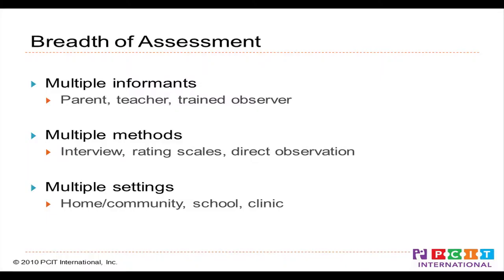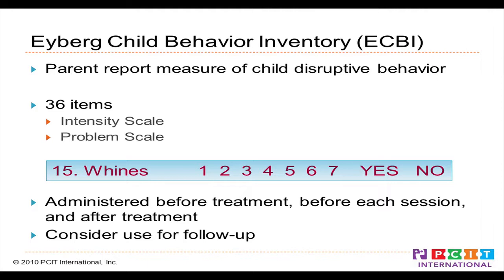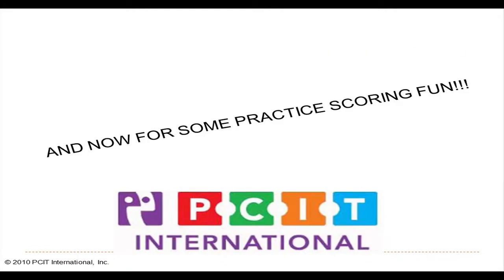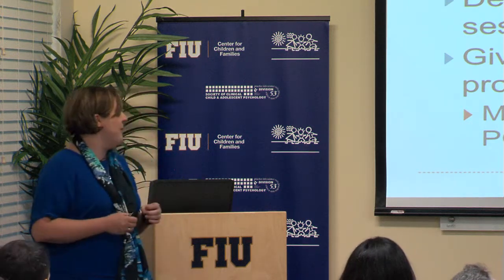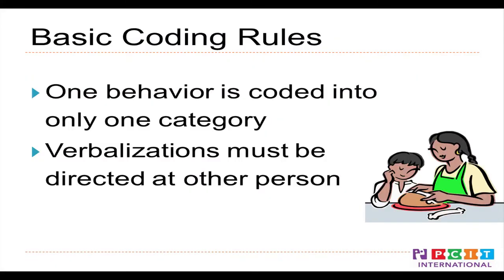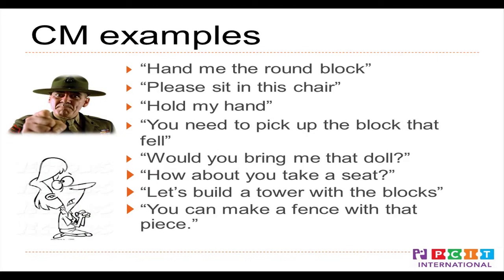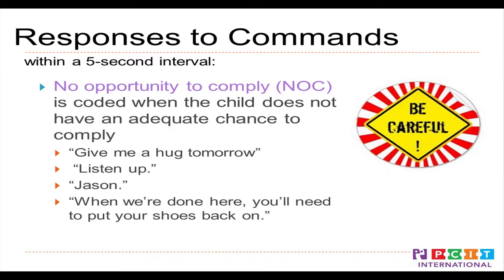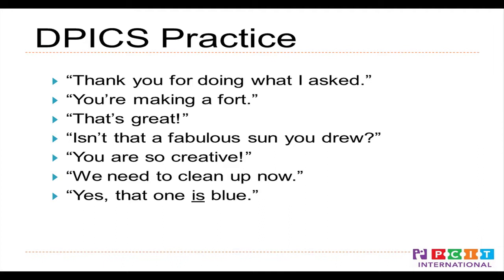PROFESSIONALS— An Intro to Parent Child Interaction Therapy (PART 3)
ABOUT WORKSHOP:
In this workshop, the PCIT master trainers describe parent-child interaction therapy, a type of therapy that helps to improve the parent-child relationship and increase healthy patterns of interactions between parents and children. The trainers describe how to determine if a parent and child are good candidates for PCIT. In addition, through case examples, role-plays and discussion the trainers demonstrate the key components of PCIT.

ABOUT SPEAKERS:
John Paul Abner, Ph.D., ABPP, is an Associate Professor of Psychology and Occupational Therapy at Milligan College, a PCIT Master Trainer for PCIT International, and a licensed psychologist in the state of Tennessee.

Daniel Bagner, Ph.D. is an Assistant Professor of Psychology at Florida International University and is a PCIT Master Trainer for PCIT International.

Rhea Chase, Ph.D., is a clinical associate faculty member at Duke University and is a PCIT Master Trainer for PCIT International.

Melanie Fernandez, Ph.D., ABPP, is the Director of the Parent-Child Interaction Therapy Program at the Child Mind Institute in New York and is a PCIT Master Trainer for PCIT International.

Melanie Nelson, Ph.D., is a faculty member at the University of Oklahoma’s College of Medicine and is a PCIT Master Trainer for PCIT International.